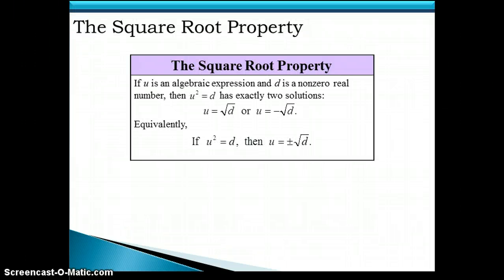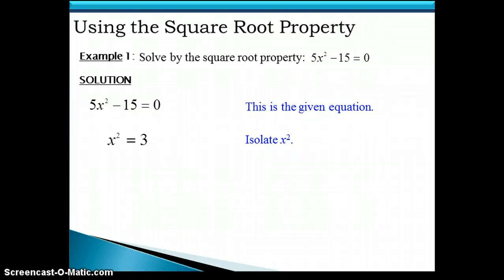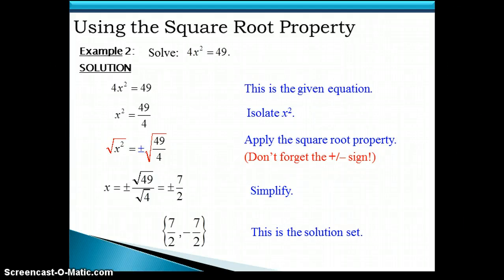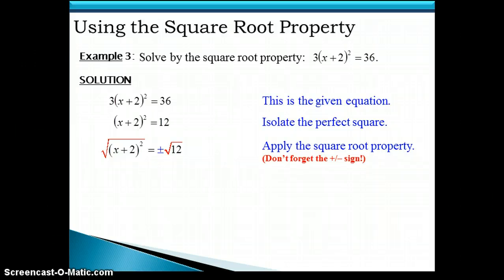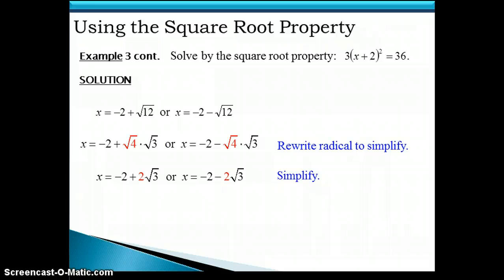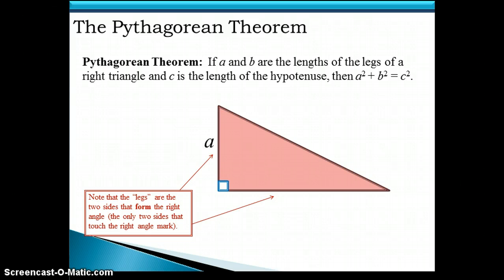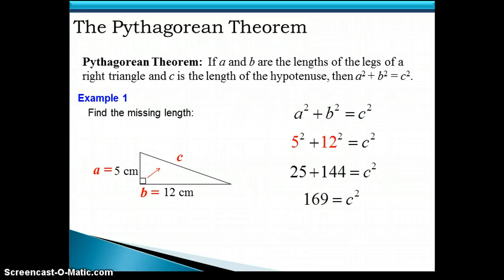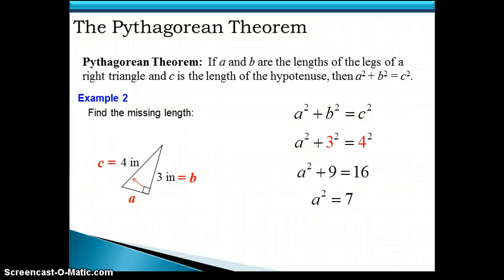Section 11.1 Video.mp4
The square root property and the Pythagorean Theorem